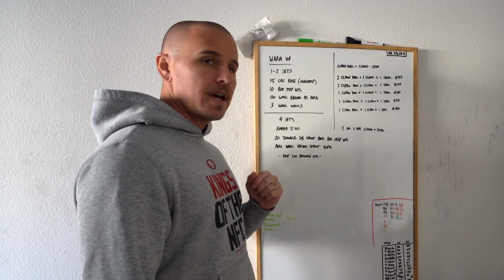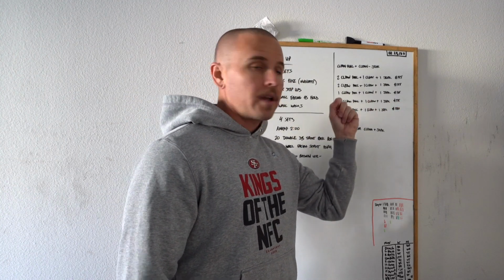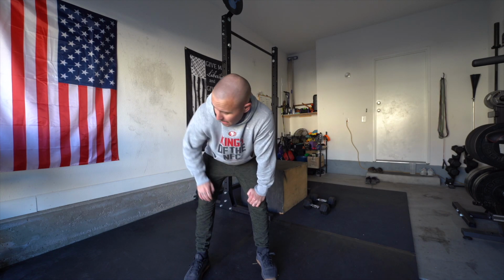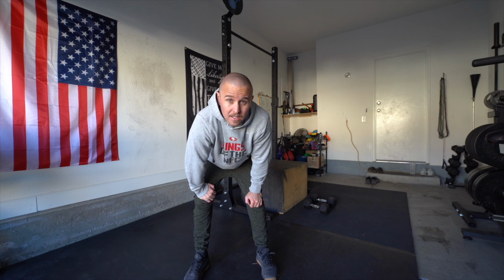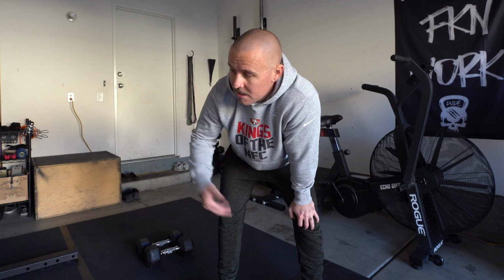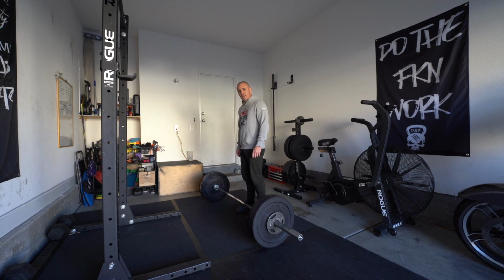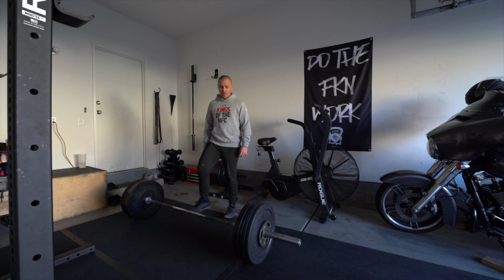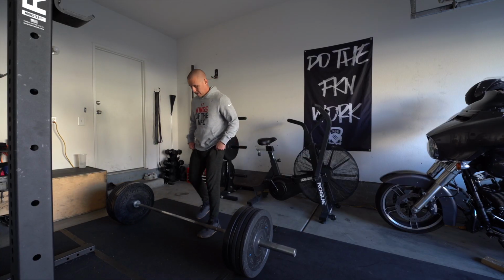CrossFit Workout Of The Day (12.19.22)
We are just getting back into the swing of things, but I'm excited to be back on the channel and providing you all with some training videos again!

Warm Up:
1-2 Sets
15 Cal Echo Bike (Moderate Effort)
10 Box Step Ups
:20 Wall Facing Handstand Hold
3 Wall Walks

Metcon:
4 Rounds
AMRAP 2:00
20 Double Dumbbell Front Rack Box Step Ups
Max Wall Facing Strict Handstand Push Ups
- Rest 1:00 Between Rounds -

Strength:
Clean Pull + Clean + Jerk
2 Clean Pull + 1 Clean + 1 Jerk @70% of 1 Rep Max Clean & Jerk
2 Clean Pull + 1 Clean + 1 Jerk @75% of 1 Rep Max Clean & Jerk
1 Clean Pull + 1 Clean + 1 Jerk @80% of 1 Rep Max Clean & Jerk
1 Clean Pull + 1 Clean + 1 Jerk @83% of 1 Rep Max Clean & Jerk
1 Clean Pull + 1 Clean + 1 Jerk @85-88% of 1 Rep Max Clean & Jerk

All Workouts are originals or modified from @CFProjectMayhem